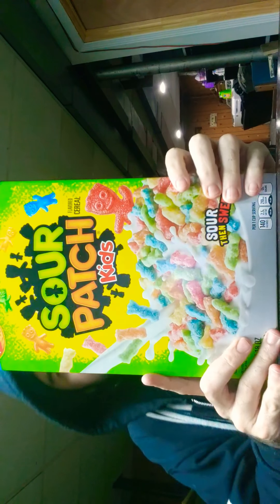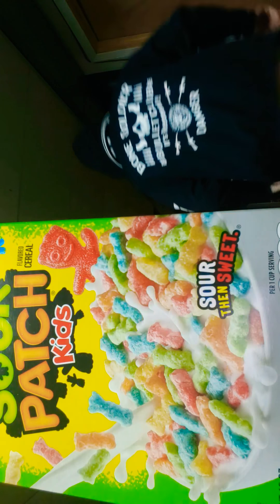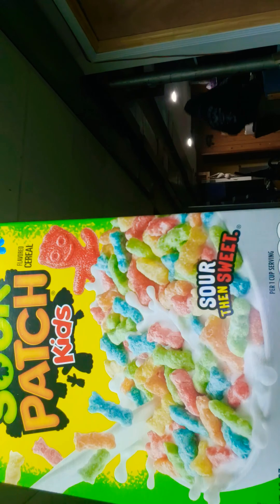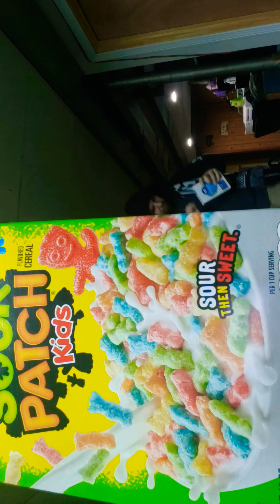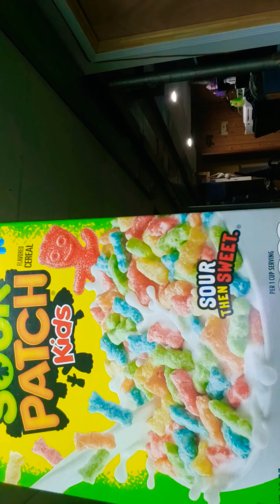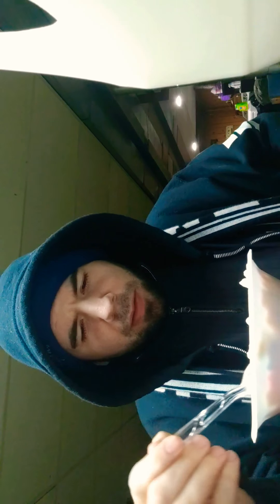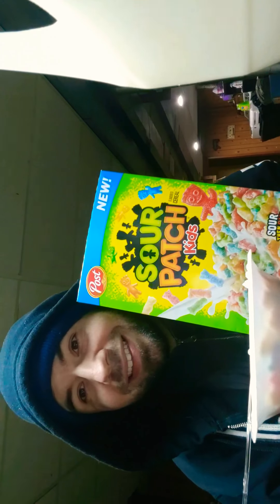Sour patch kids cereal review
Exactly what it says.